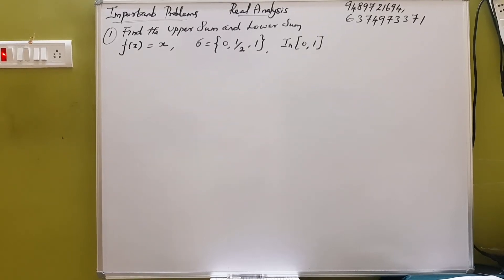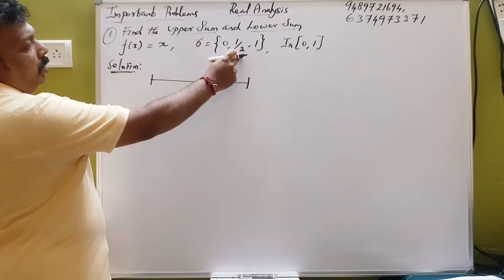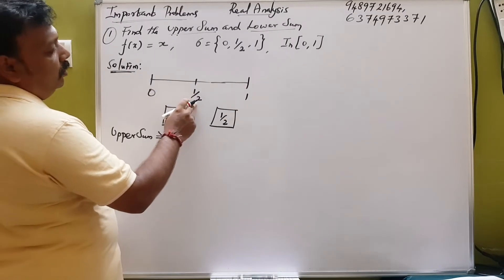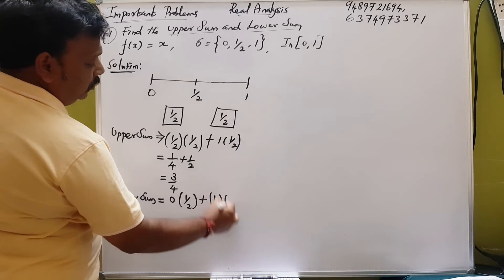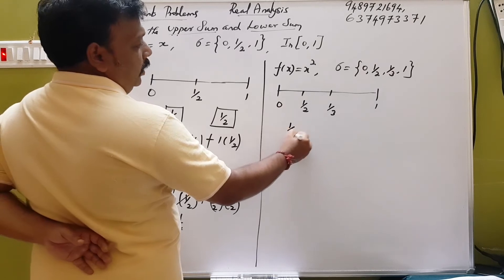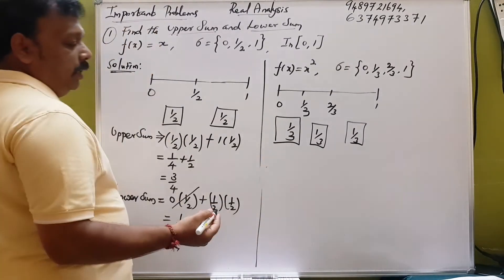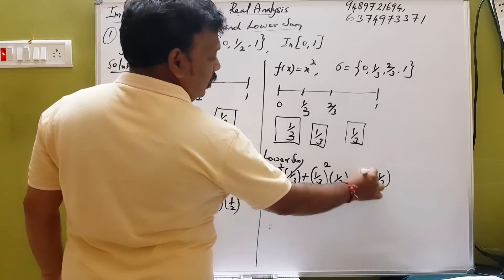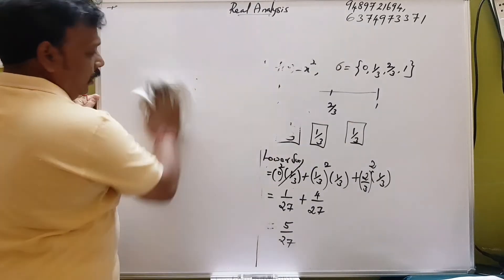Polytechnic trb maths-- Upper and lower Sums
Polytechnic trb maths